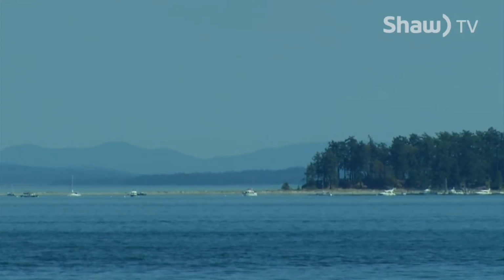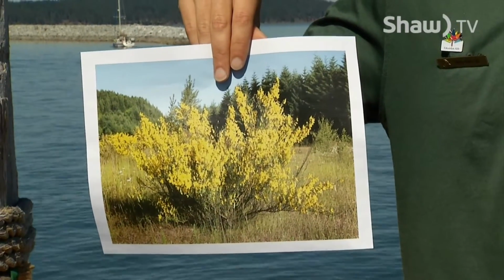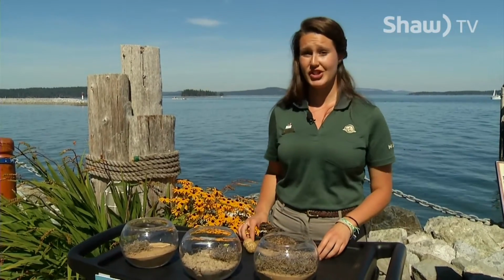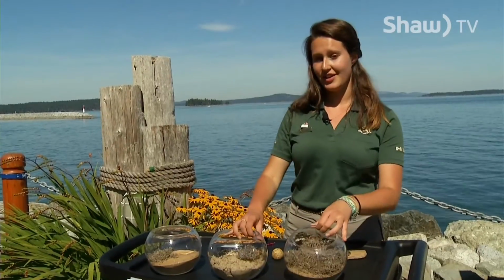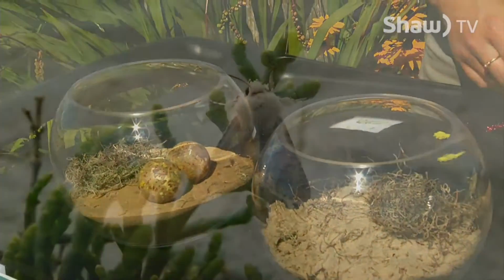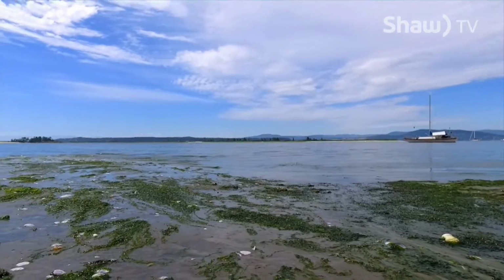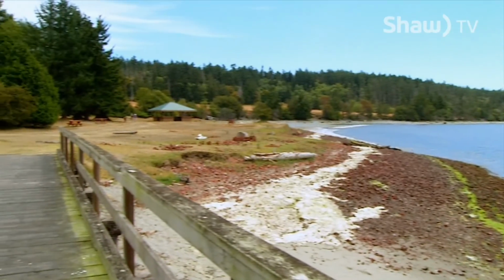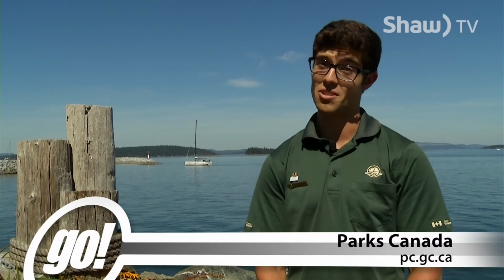DYK Sand Dunes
Sand dunes are extremely sensitive ecosystems that are be taken over by invasive species. Sidney Spit has one such sand dune ecosystem which is managed by Parks Canada.